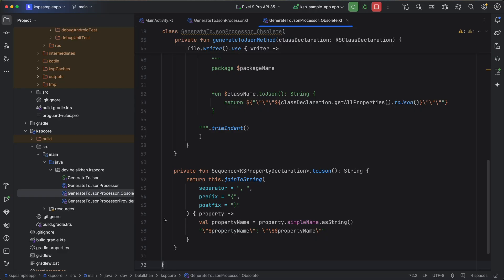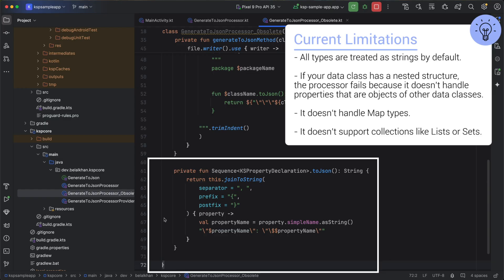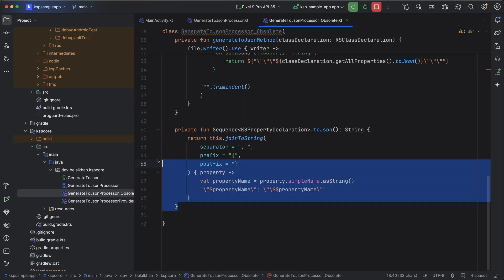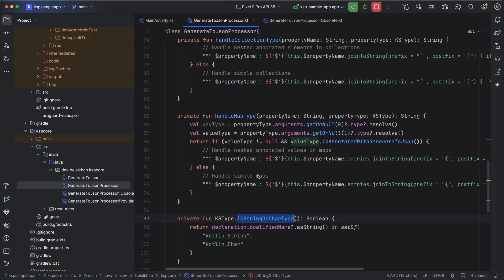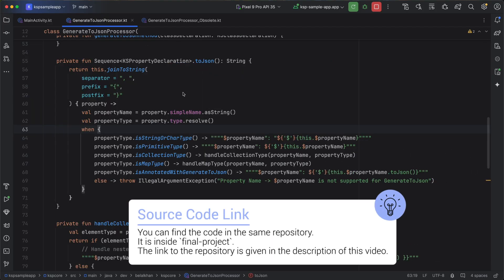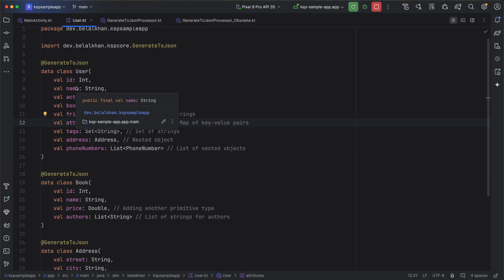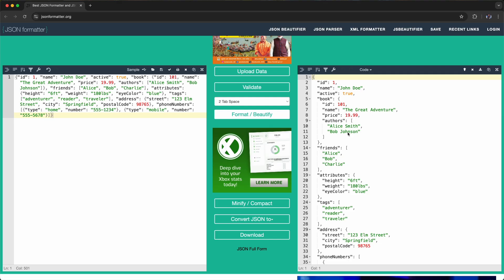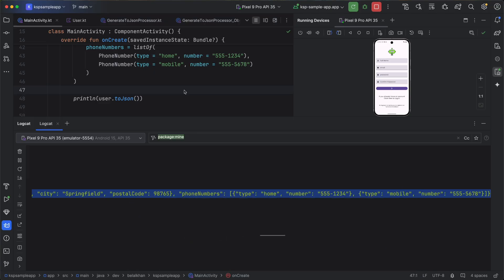Kotlin Symbol Processing (KSP) for Android Developers - Bonus Lesson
Take your Android development skills to the next level with this in-depth course on Kotlin Symbol Processing (KSP)! 🚀 Learn how to create powerful code generators that automate and optimize your development workflow for Android apps. 📱 This course is perfect for developers looking to leverage Kotlin and KSP to build more efficient, scalable, and maintainable code using annotations and symbol processing. 💡 Whether you're working on small projects or large-scale apps, you'll discover how to streamline your code generation process and enhance your Android development projects. Ready to master Kotlin and supercharge your development with KSP? Let’s get started! 💻